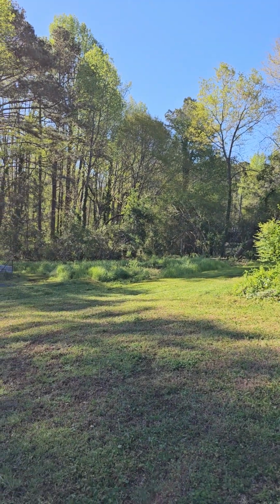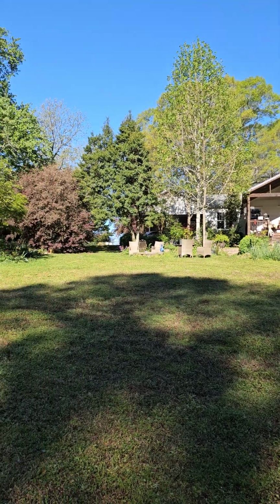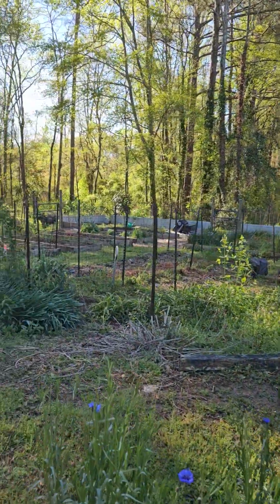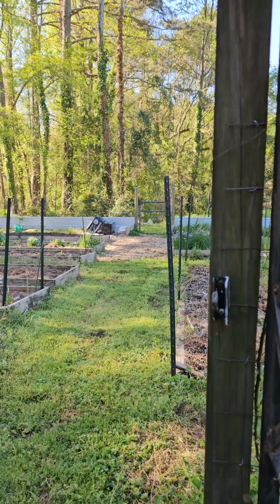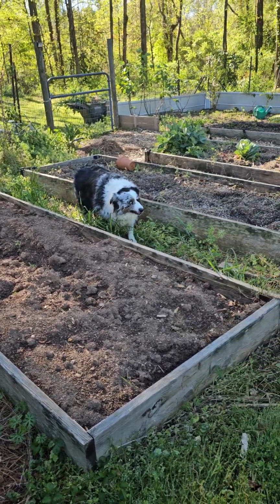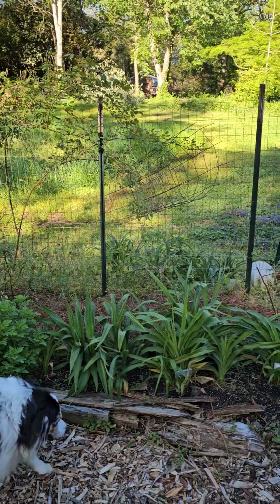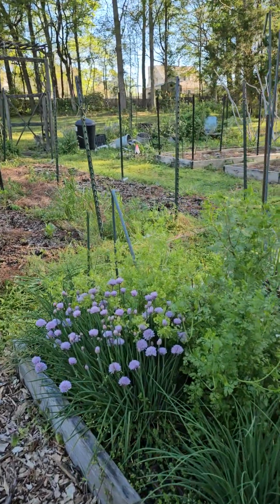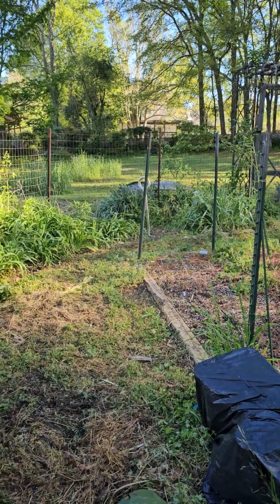Overwintering dahlias in the ground. Early spring and dahlias are waking up.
growing dahlias in the south at Winterpast